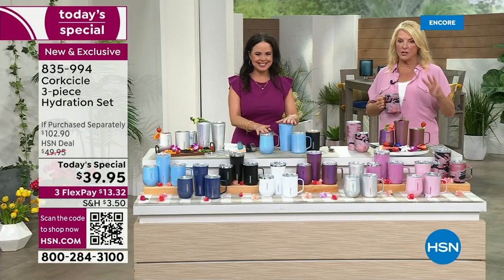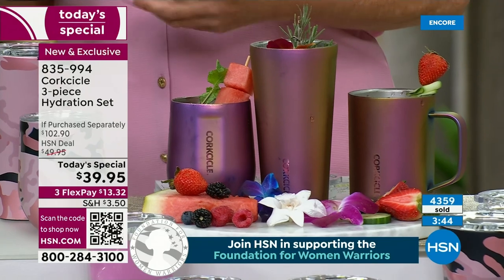HSN | Summer Kitchen Fun Under $50 - Corkcicle 05.01.2023 - 03 AM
Make every sip an experience with Corkcicle tumblers and other portable drinking solutions.